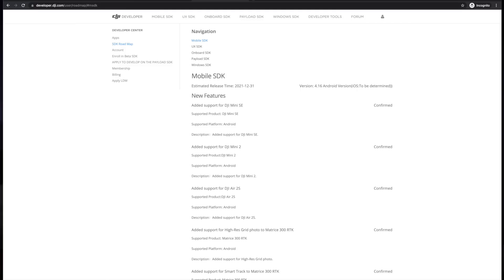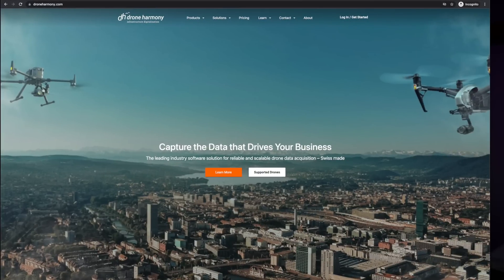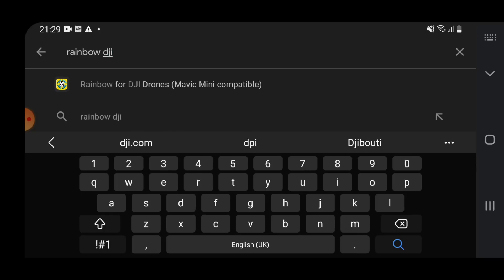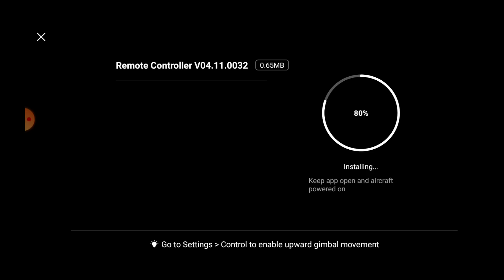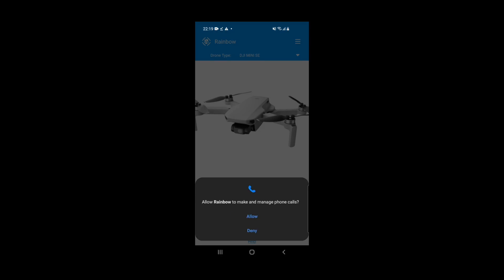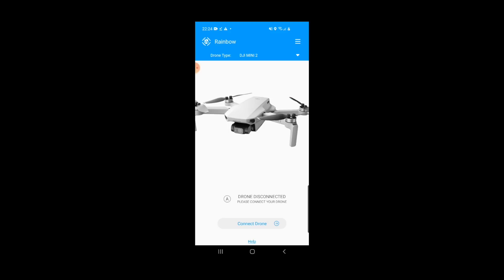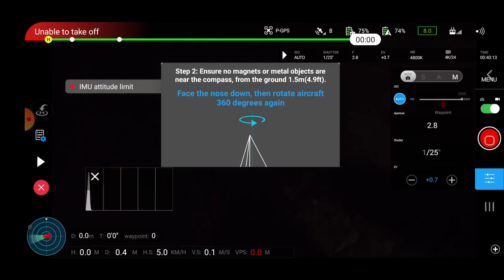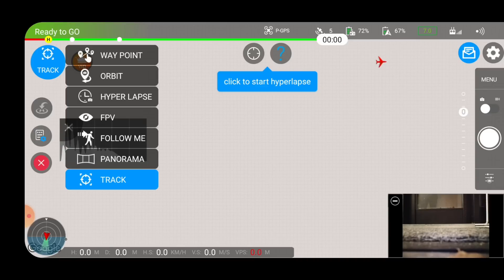DJI Mini 2 ACTIVE TRACK, FOLLOW ME and WAYPOINT MISSIONS are NOW POSSIBLE with SDK Update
With the new SDK for DJI Mini 2, DJI Air 2S, and DJI Mini SE is possible with apps like Rainbow for DJI Drones, Litchi App, and Dronelink to control the drones and add features like Active Track, Panorama, Orbit, Follow Me Mode, and Waypoints -. Exciting times are ahead of us.

-- IMPORTANT --